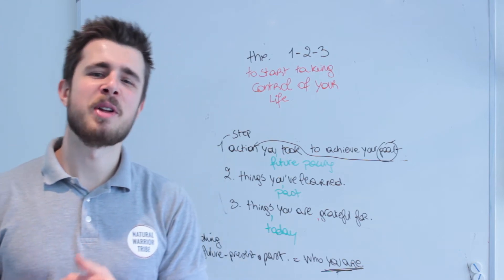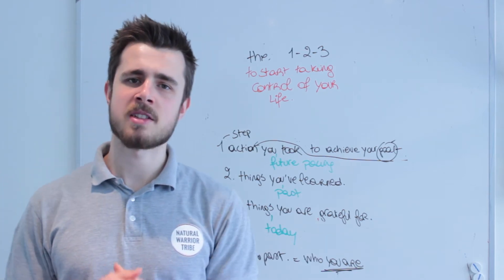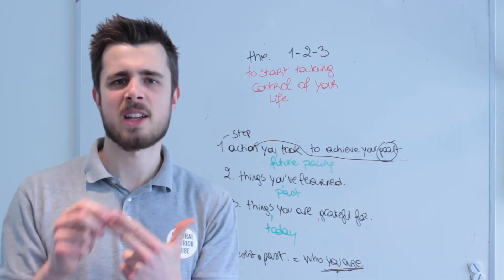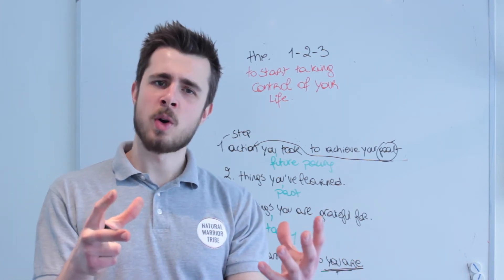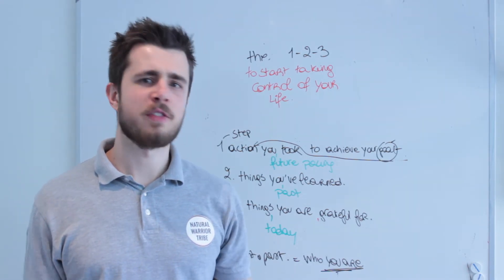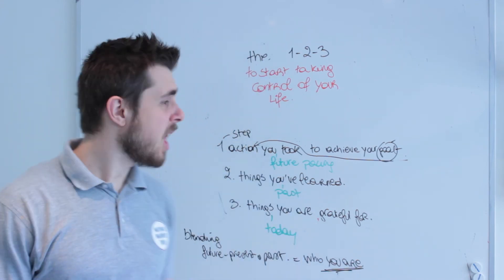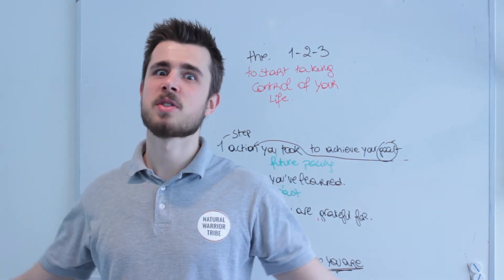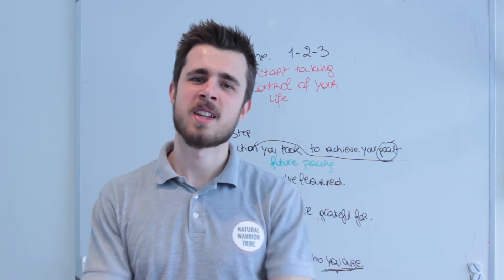The 1-2-3 to start taking control of your life